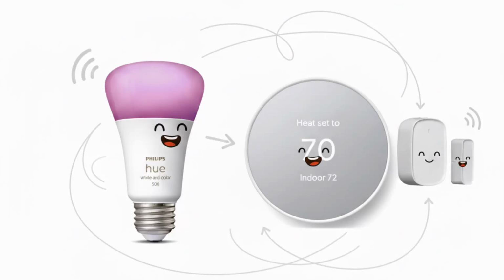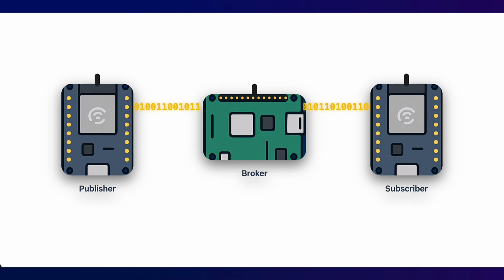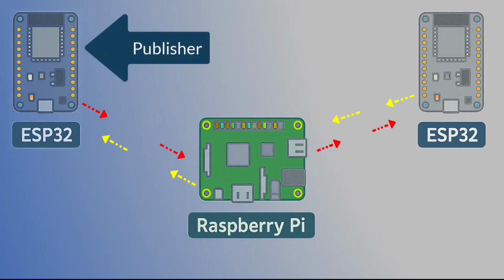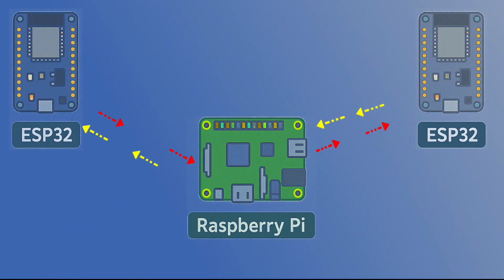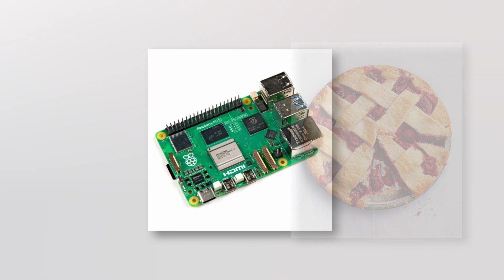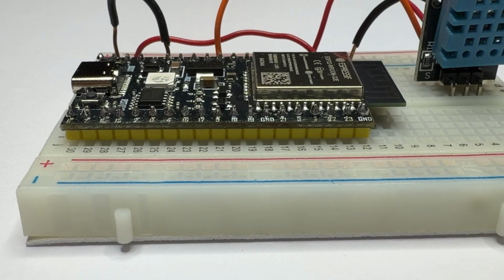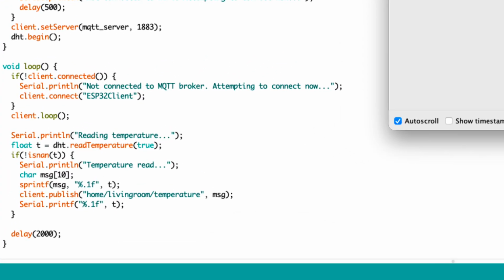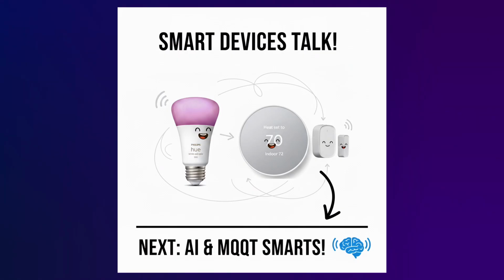What Is MQTT? The Tiny Protocol That Makes Smart Devices Talk!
Learn MQTT in under 5 minutes!
Ever wonder how smart devices talk to each other?
In this fun and hands-on video, we’ll show you how MQTT — the language of the Internet of Things — helps your ESP32s, Raspberry Pis, and sensors communicate instantly.
We’ll install a free MQTT broker, write a short Arduino sketch, and see data flow between devices in real time.

You’ll Learn:
• What MQTT is and why it’s perfect for IoT
• How to install and test Mosquitto
• How to make an ESP32 publish sensor data